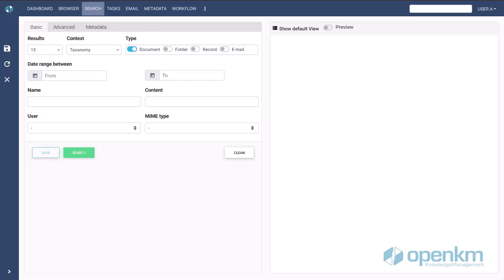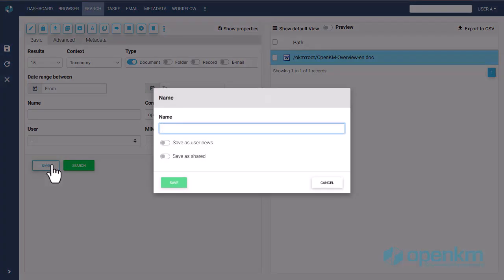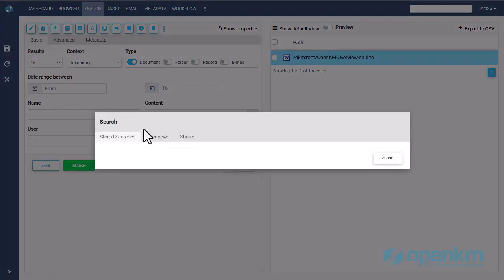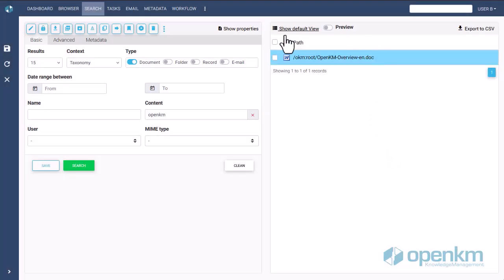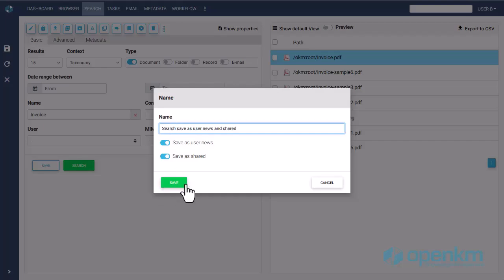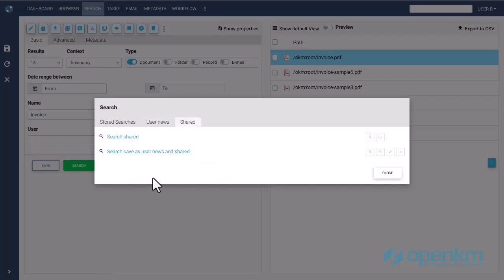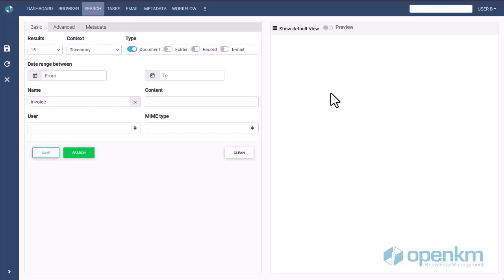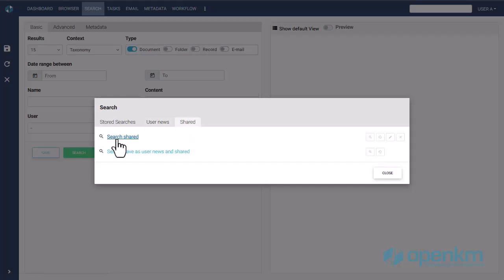OpenKM - How to Share Searches Between Users | Saved Searches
Learn how to save and share searches between users in OpenKM and reuse search criteria across your organization.

In this OpenKM tutorial, we show how one user can create a search, save it as a shared search, add it to User News, and make it available to other users through Saved Searches.

You will learn how to:

Create and save searches in OpenKM
Share searches with other users
Access shared searches from another user account
Save searches as Shared Searches and User News
View saved searches directly from the Dashboard
Reuse search criteria across different users
Understand who can edit or delete shared searches

Shared searches help teams avoid repeating the same searches and make document retrieval faster and more collaborative.

Only the user who created a shared search can edit or delete it, while other authorized users can immediately reuse it.